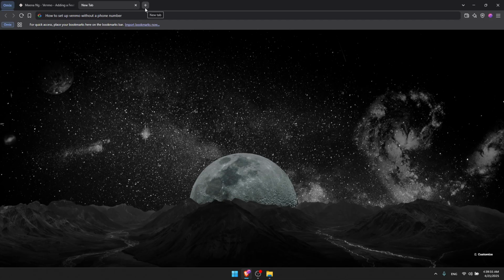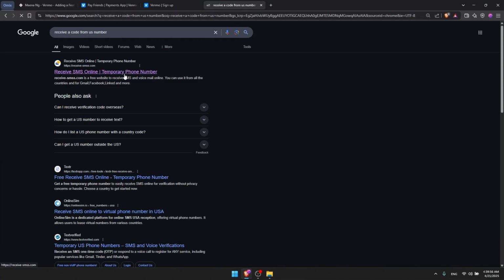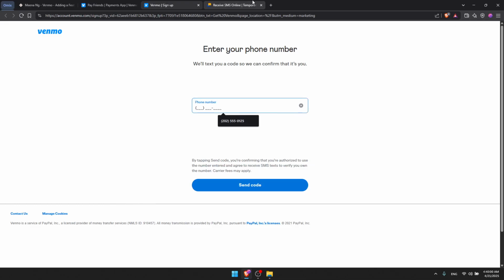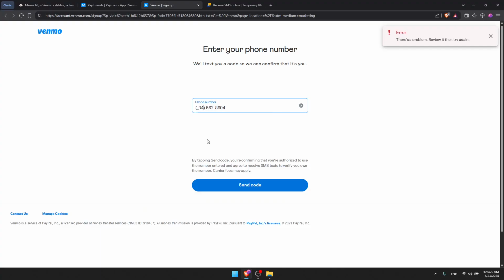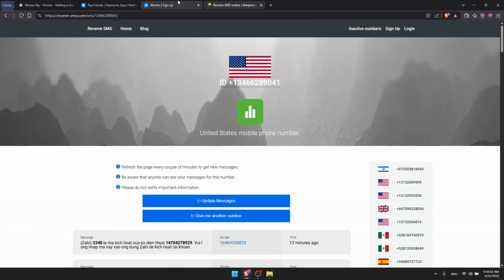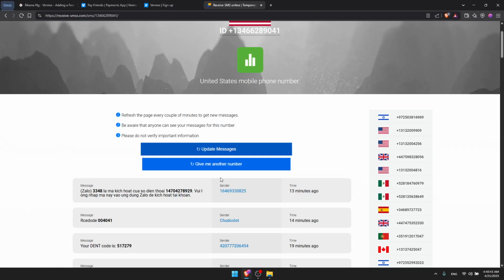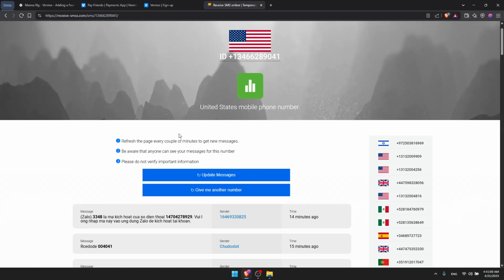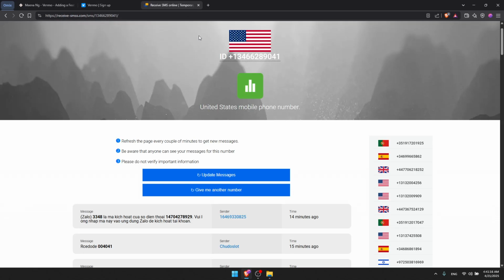How To Set Up Venmo Without A Phone Number Tutorial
Today we talk about set up venmo without a phone number,login to venmo without phone number,venmo login without phone number,sign up for venmo without phone number